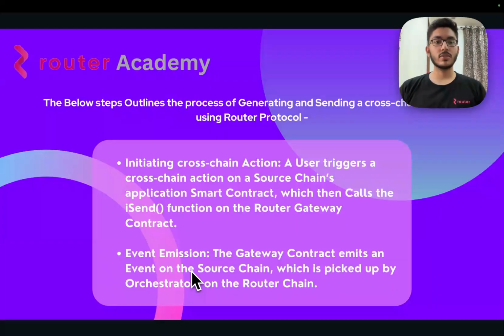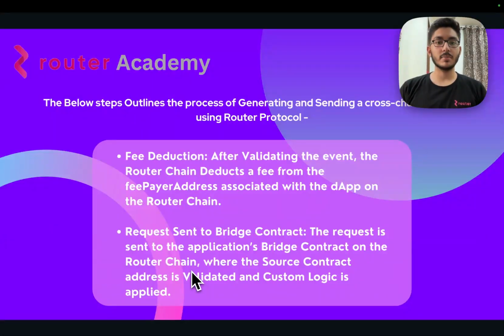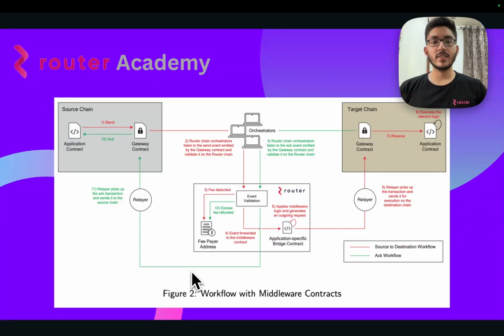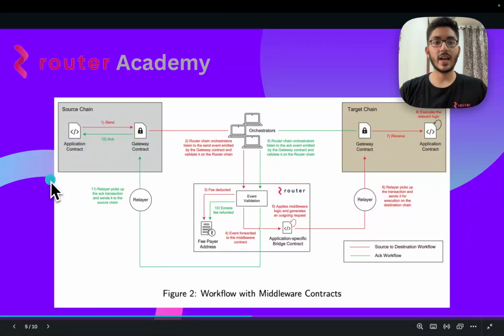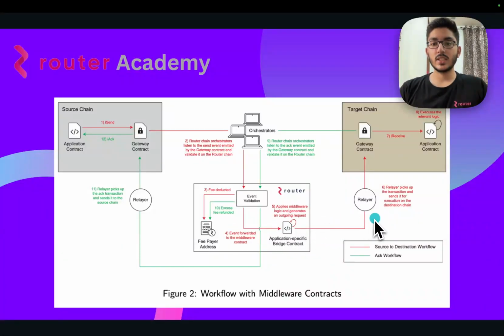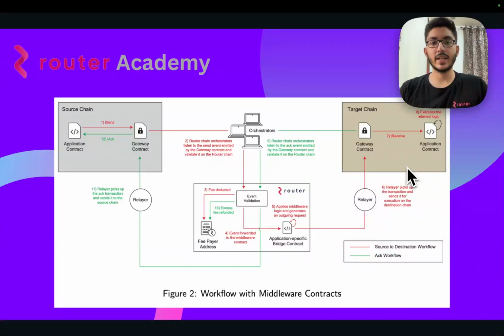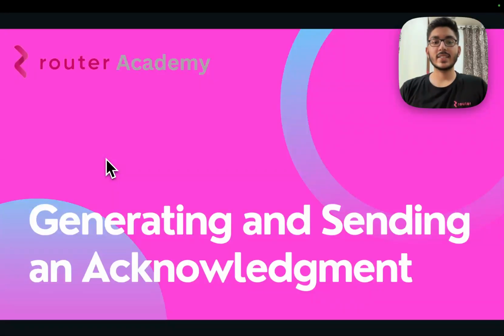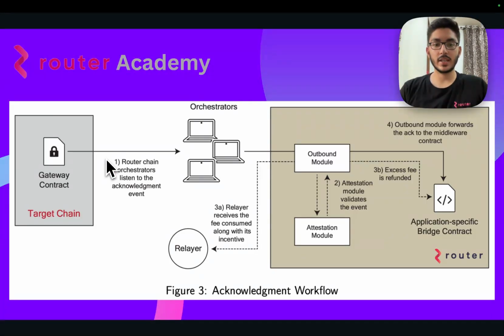Ep 4 - Workflow of Router Chain | Understanding Router Chain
The Fourth Part of our Course in which our DevRel talks about the Workflow of Router Chain including Generating and Sending a cross-chain Request & Generating and Sending an Acknowledgment.

About Router Chain:
The Router Chain is a Layer 1 Blockchain that leverages Tendermint’s Byzantine Fault Tolerant (BFT) Consensus Engine. As a Proof of Stake (PoS) Blockchain, the Router Chain is primarily run by a Network of Validators with economic Incentives to act honestly. The Router Chain is built using the Cosmos SDK and encapsulates all the features of Cosmos, including fast Block Times, Robust Security Mechanisms, and, most importantly, CosmWasm.

Key Features:
• Support for Middleware Contracts
• Plug-and-play for Developers
• CrossTalk
• Support for various Kinds of Use Cases
• Flexibility